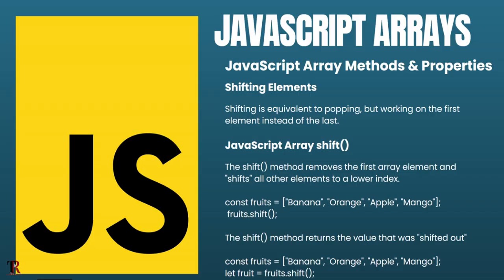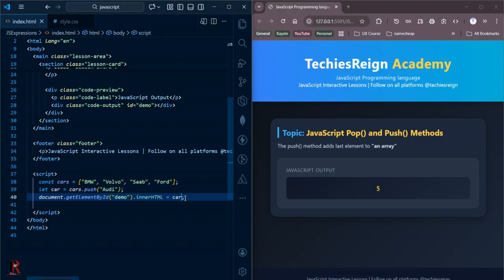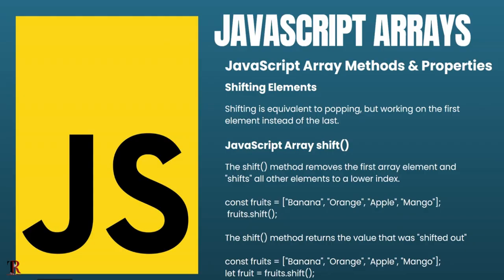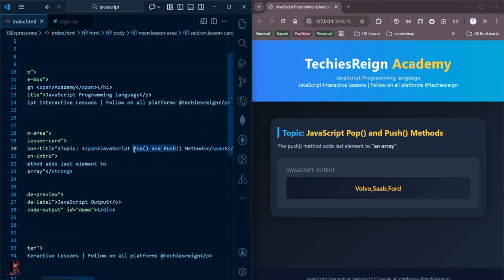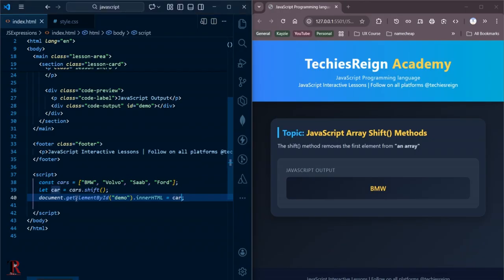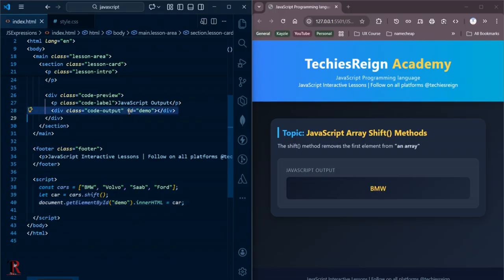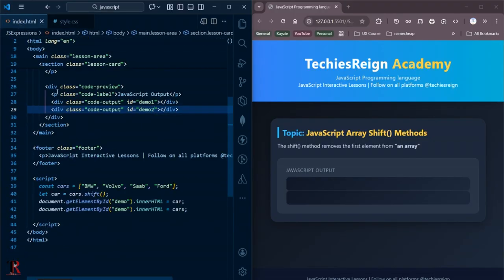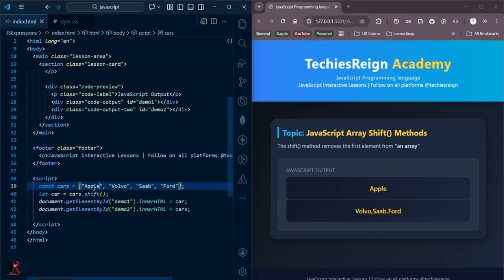JavaScript Array Shift Method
Shifting Elements is equivalent to popping but working on the first element instead of the last